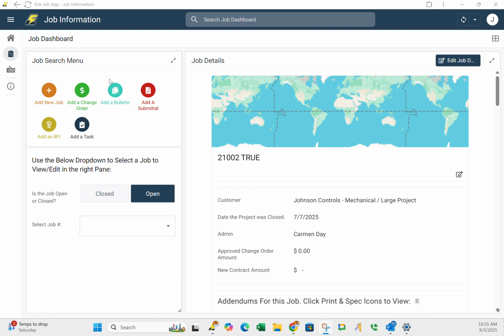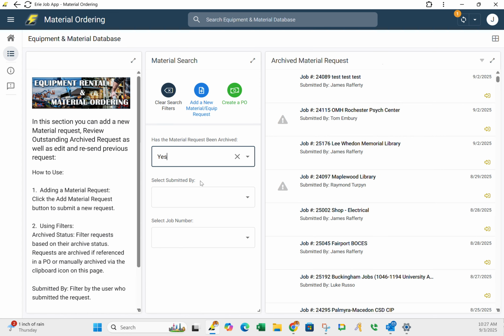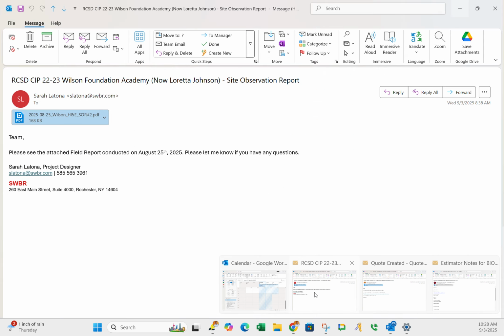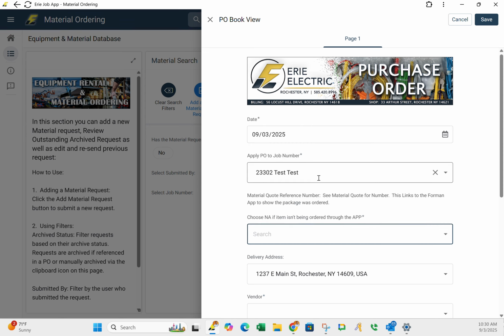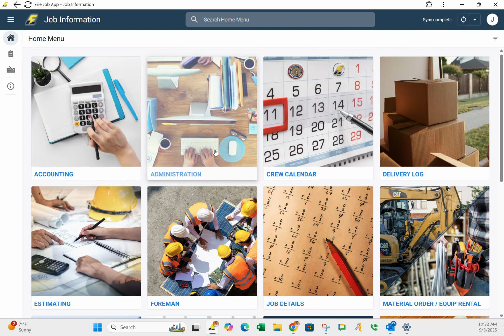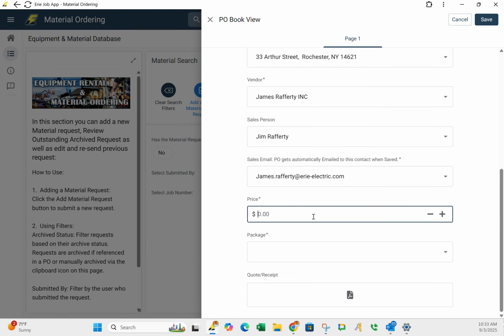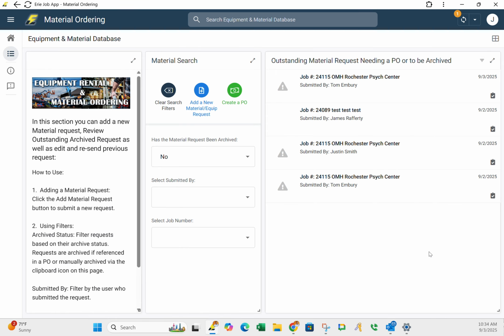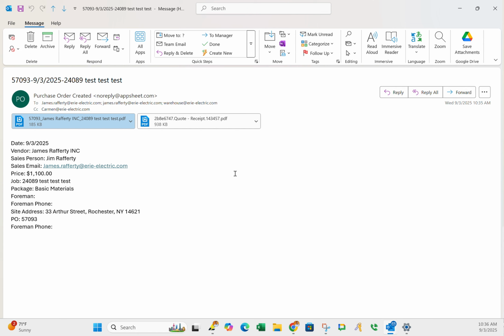Sending Out A PO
Sending out a PO Through App